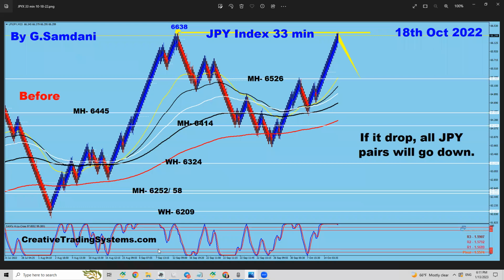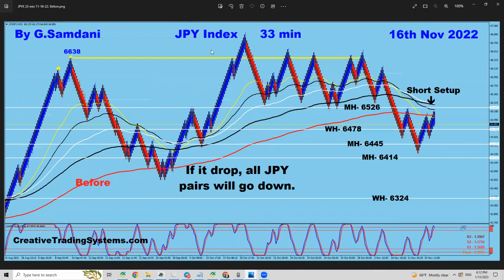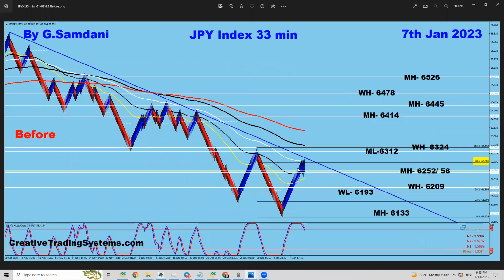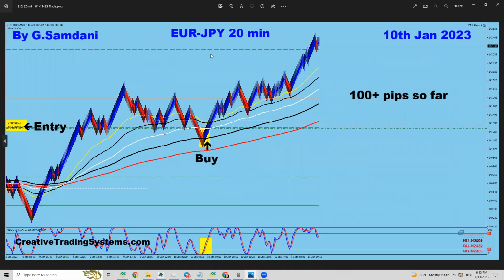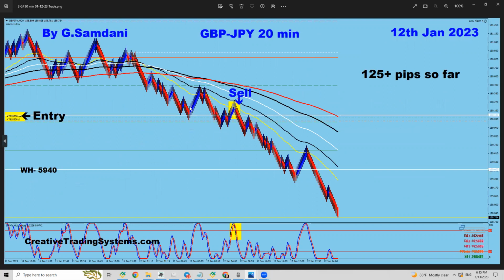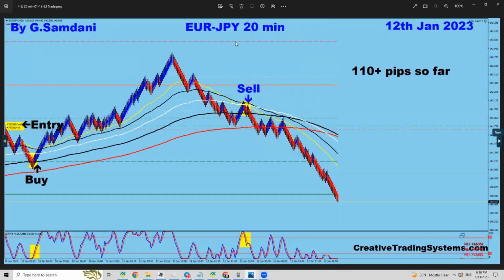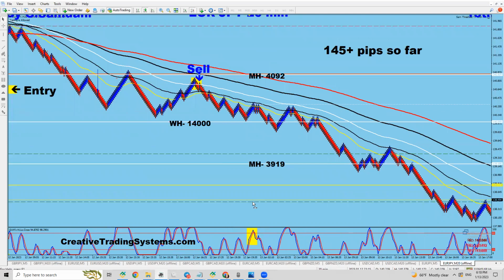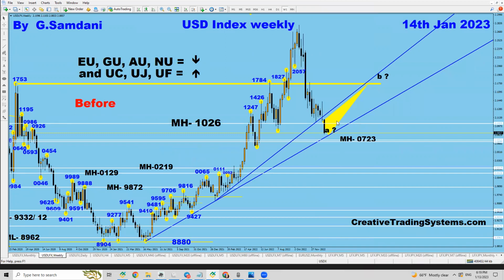Forex, 500+ pips. GBP-JPY, EUR-JPY and USD-JPY Trades Taken This Week Based on JPY Index. 01-13-23